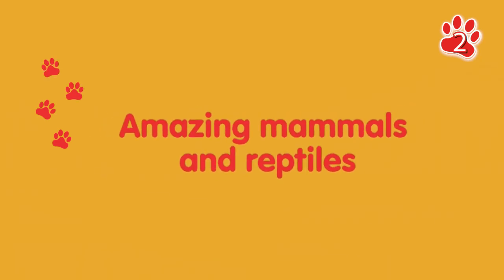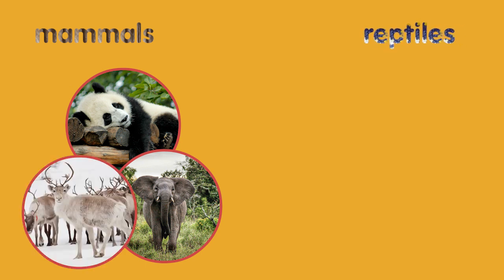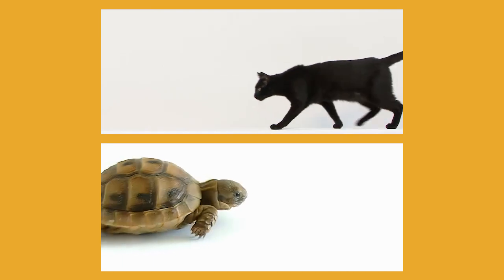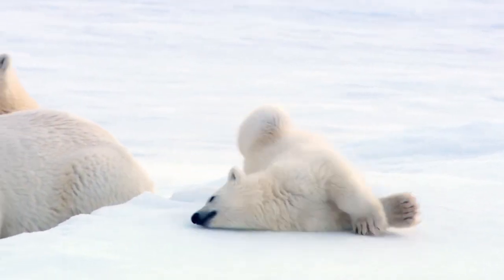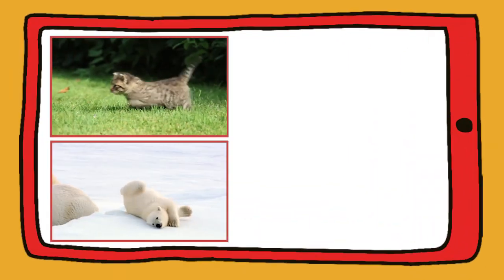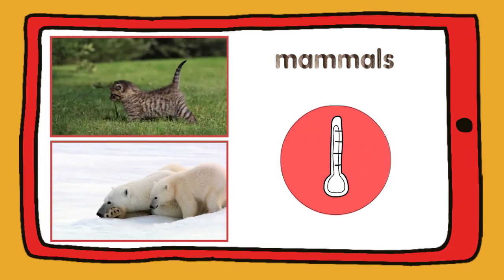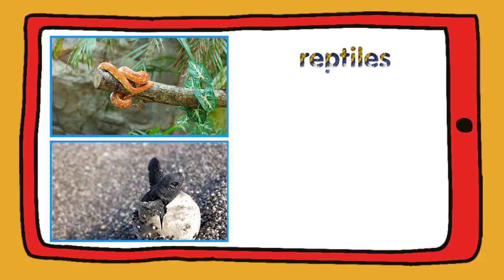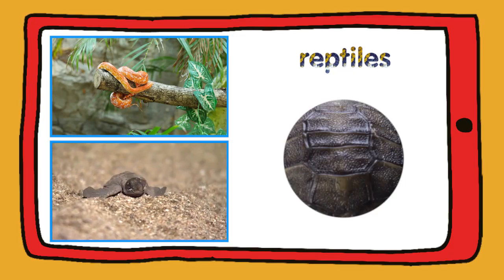TIGER 3 - unit 2 cross curricular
Amazing mammals and reptiles